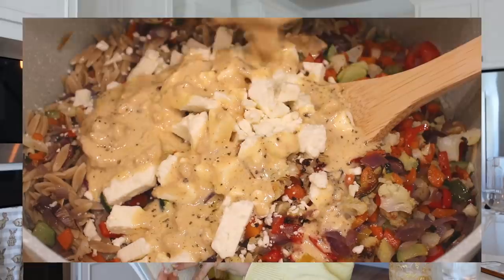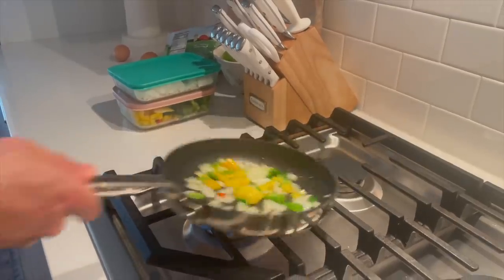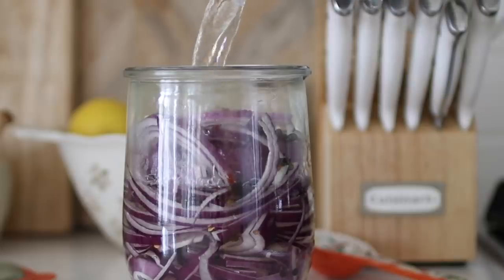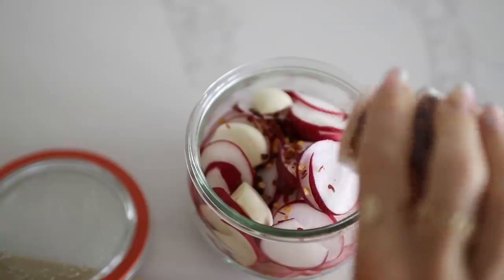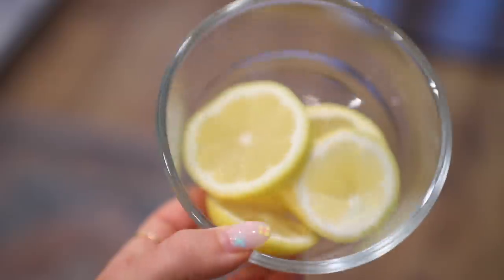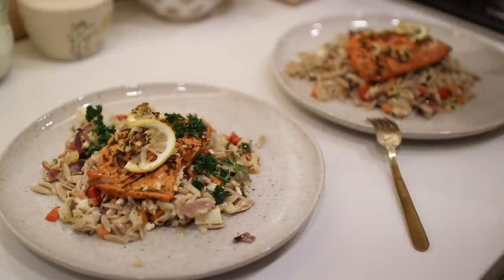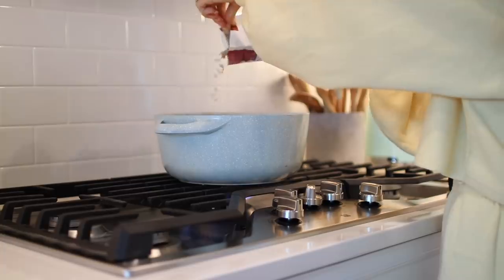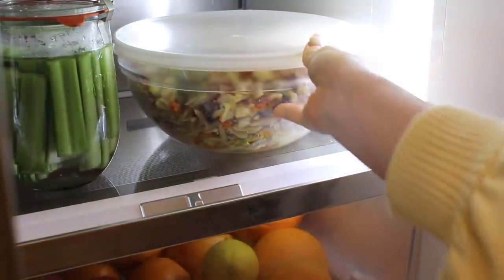FRIDGE PREP | our staple produce items & healthy quick bite ideas to keep stocked!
Today I'm sharing what I like to keep stocked in our fridge! 🍋 In my opinion, the more colorful the fridge, the better! 🌈 I love keeping fresh produce & quick bites chopped & ready to go for us to enjoy throughout the week. When I get really hungry, the last thing I want to do is fix a whole meal so this has helped a lot. I hope this video provides some yummy ideas! Thanks for being here. 🥕🍓🍍🍏🍊

STAPLE ITEMS:
▢  Carrots
▢  Celery
▢  Bell peppers
▢  Yellow onions
▢  Pickled red onions
▢  Cucumber
▢  Lettuce (spinach & romain)
▢  Pickled radishes
▢  Pineapple, oranges, & apples
▢   Lemons & limes
▢  Sourdough & tortillas (we store these in the freezer)

OTHERE ITEMS IN THIS VIDEO:
+ Weck jars
+ Glass containers
+ Recipe book